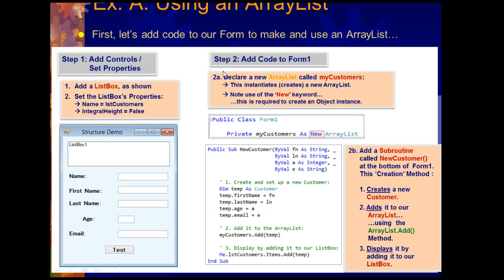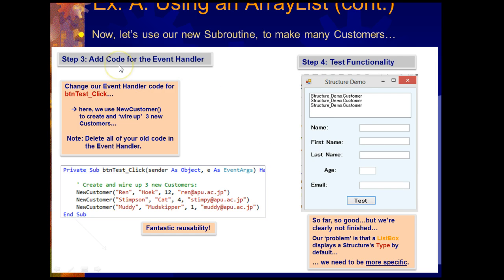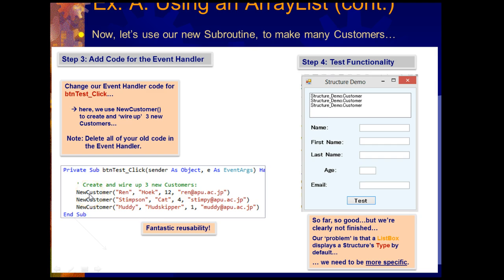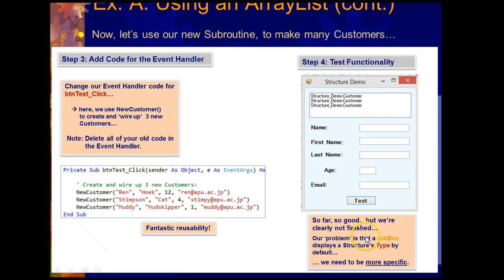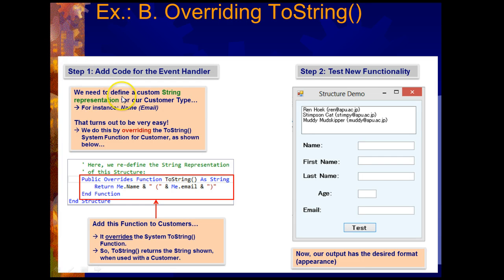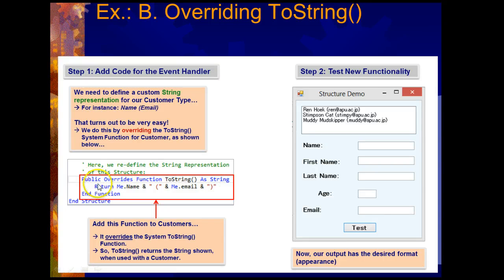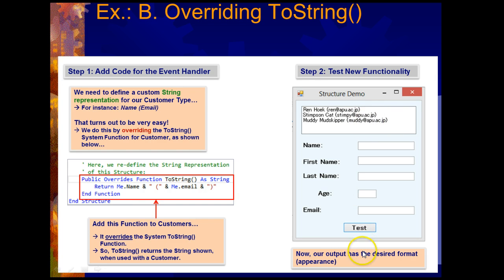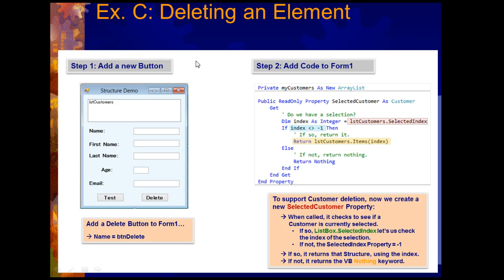Lecture 10 part 3